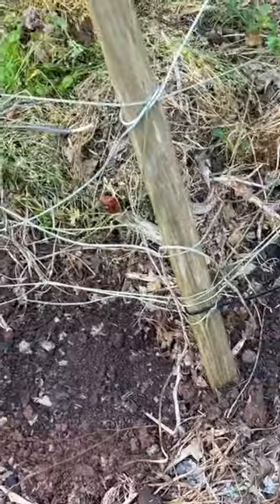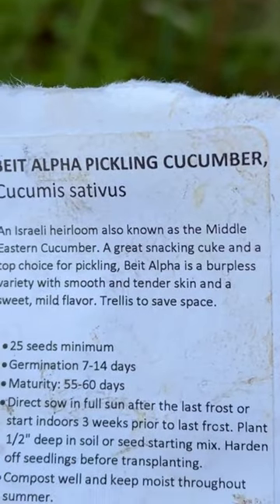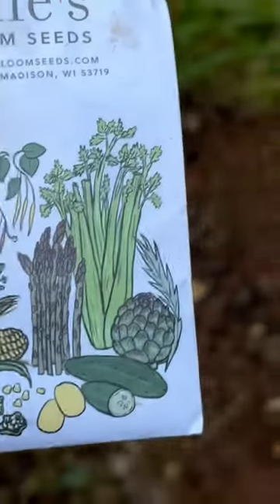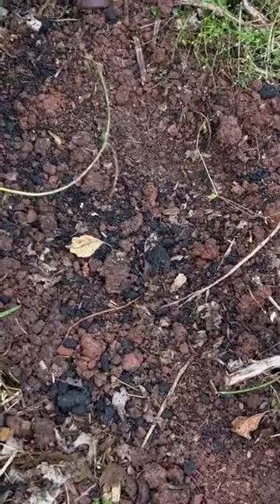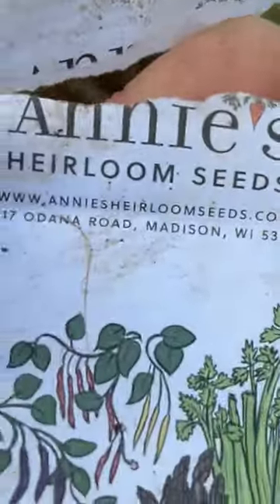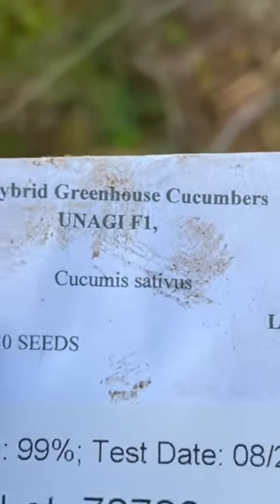👨‍🌾Three Varieties of Cucumbers: How Will I Remember Where I Planted Them?🥒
I planted three different varieties of cucumbers and took a video so I could look up what I planted later. Then I decided I would share the video with my gardening friends!
       Please give this video a "Like".  That really helps my channel!
     The goal of my channel is to give you information and tips that you can use to help you grow nutrient dense food. Please click the like and let me know what you are growing and how you are doing in the comments below...That really helps my channel...   And,  if you are on the journey to grow your own healthier food, make sure that you are subscribed and click the bell so you get notified whenever I publish new content..  If you would like to learn more about permaculture, vermiculture, hugle culture, aquaponics, organic gardening, wood chip gardening, sprouting seeds, growing perennials, raised bed gardening, sustainable gardening, growing herbs, preserving crops, and more, make sure you are following me!

My YouTube "Handle":  @ILoveOrganicGardening